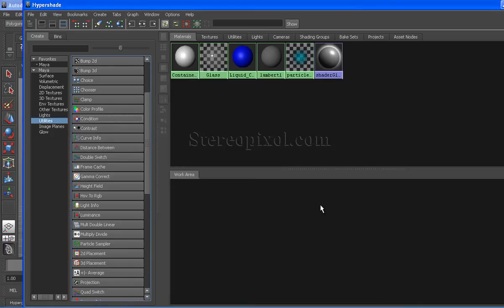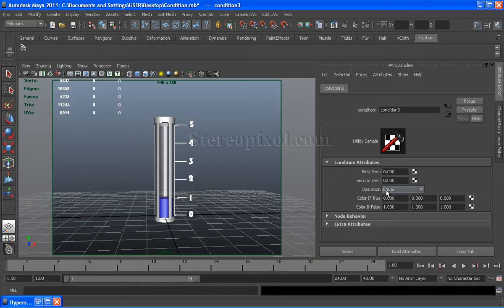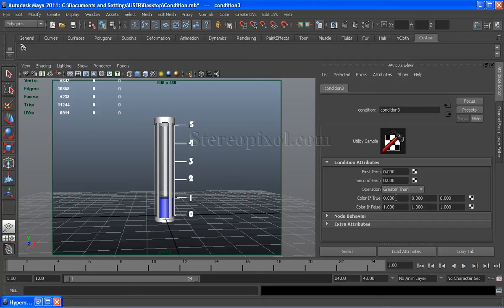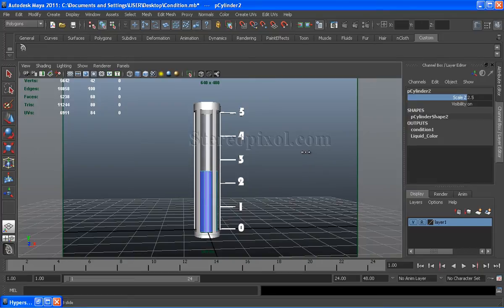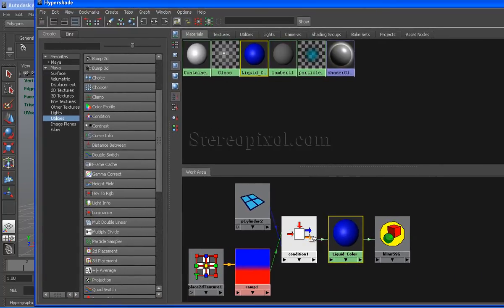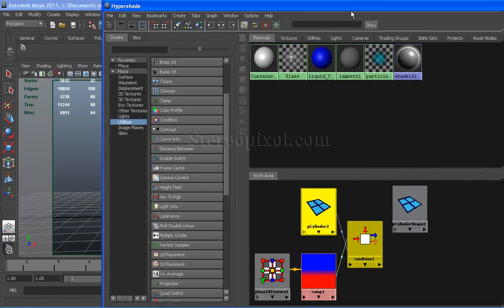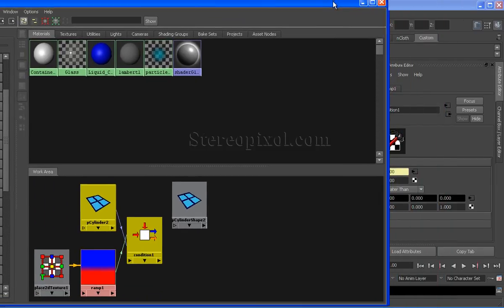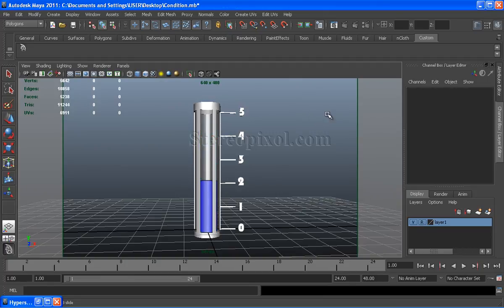Condition Node In Autodesk Maya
for more free video tutorials.

Condition node is perhaps one of the most powerful utilities in Autodesk Maya. This utility node helps us in different aspects of production like texturing rigging and animation also. In this tutorial we will learn the different aspects of this versatile utility node of Autodesk Maya. Hope you will enjoy.